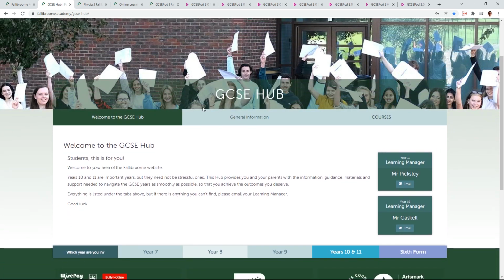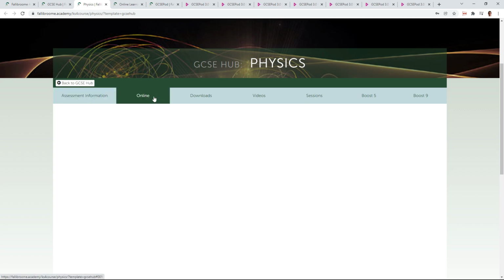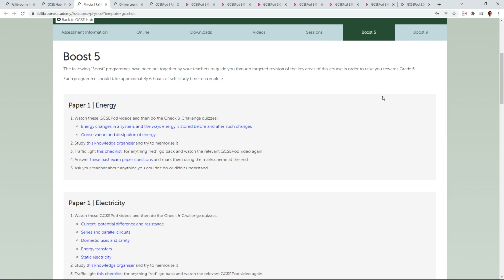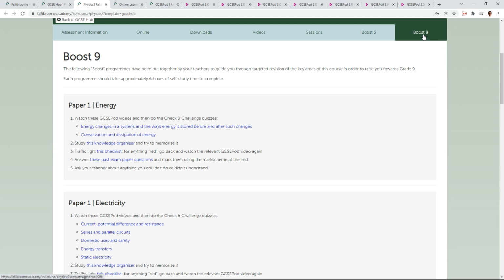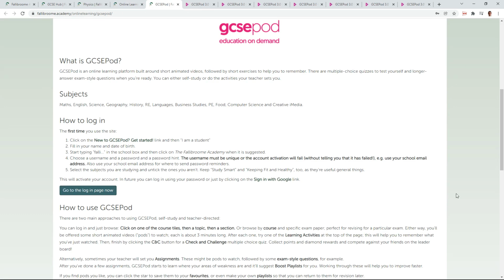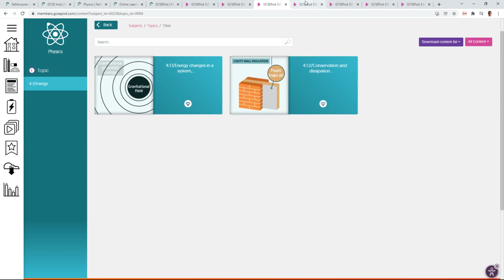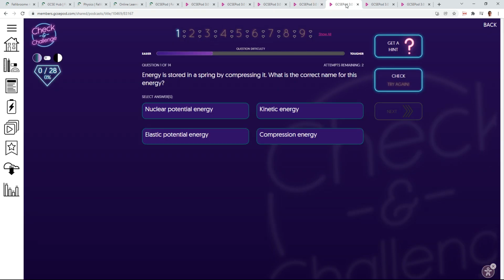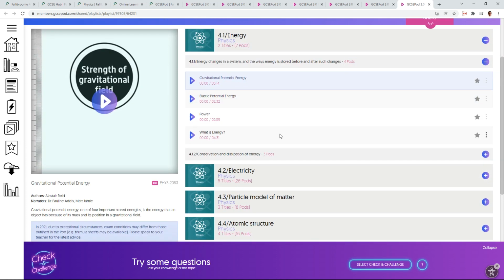Introduction to the GCSE Hub and GCSEPod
The Fallibroome GCSE Hub is the area of our school website dedicated to Year 10 and 11 students, primarily in the last 6 months of their course as they turn their attention explicitly towards exam preparation.

GCSE Pod is an online learning platform that they can use in most subjects to self-study.